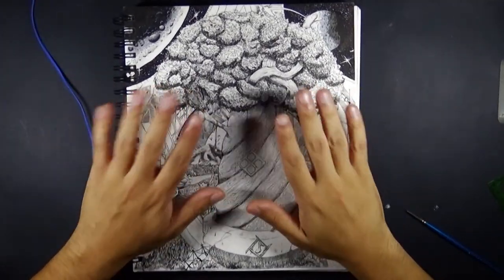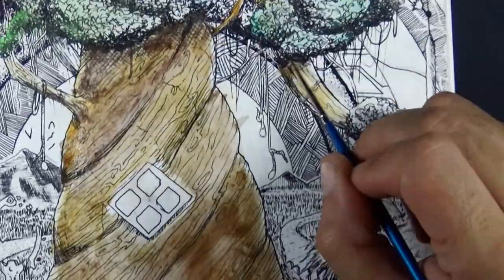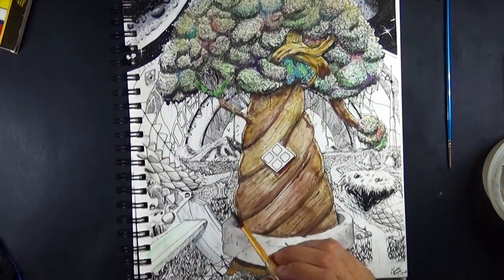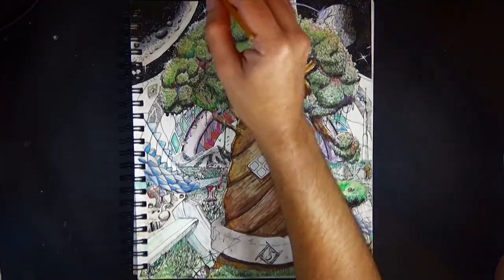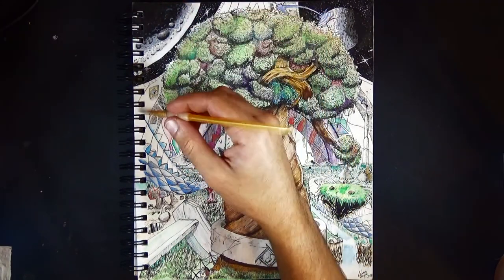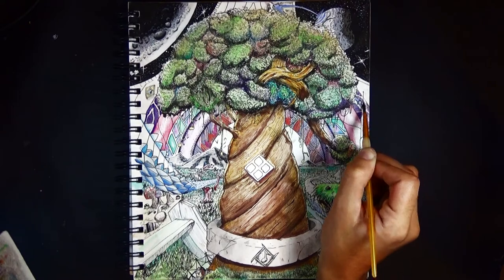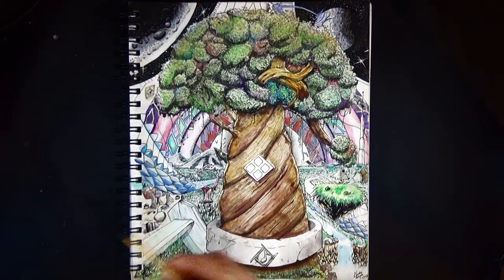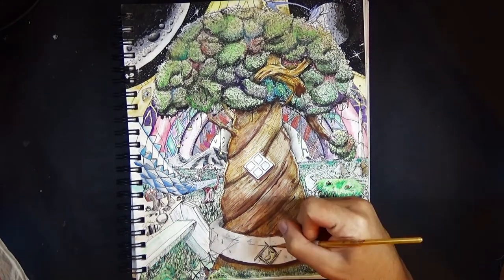Music Dome watercolor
Finally decided to show my face. Bleh